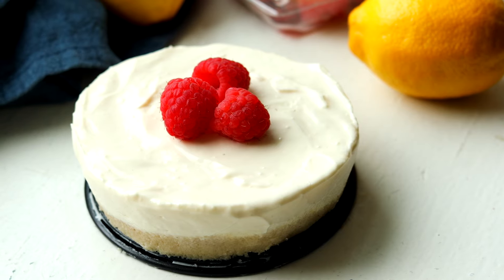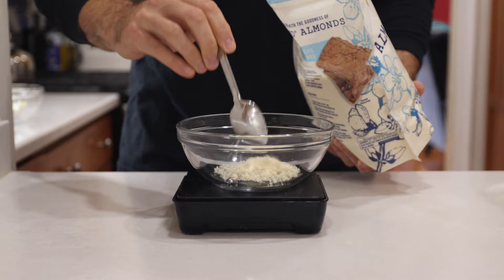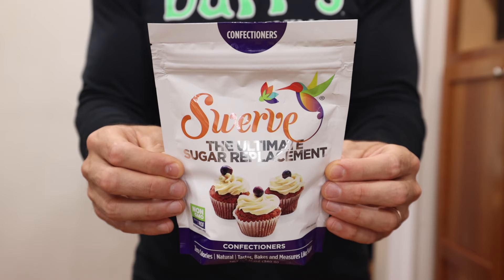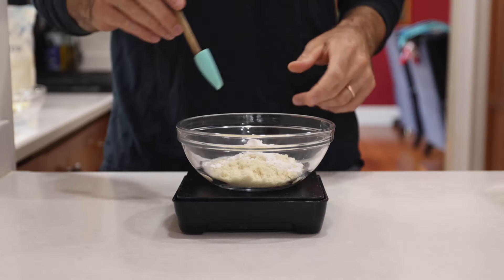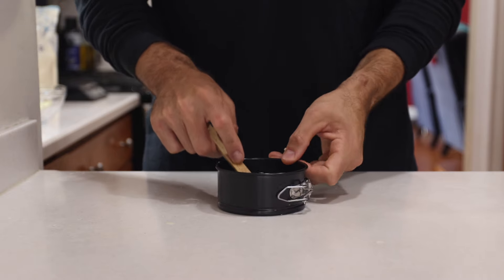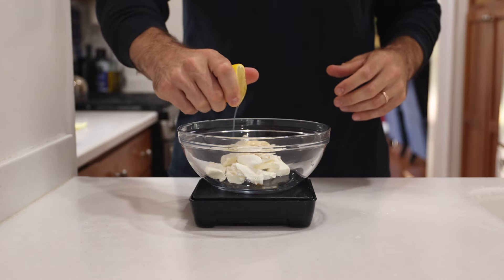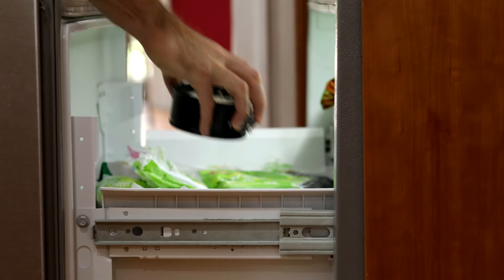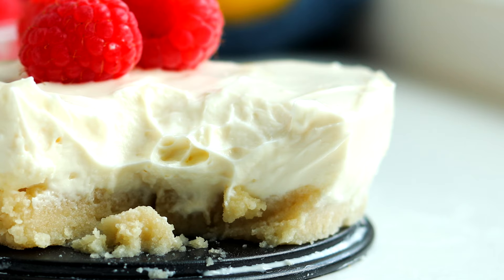5 Minute Keto Cheesecake Recipe | One of the BEST Easy Low Carb Keto Dessert Recipes You'll Make!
This quick and easy keto cheesecake recipe takes just 5 minutes to whip up! And it's so good I think it's one of the best low carb keto desserts you can make in such a short amount of time! So, if you're following a low carb sugar free diet like the keto diet, you definitely should give this no bake cheesecake recipe a shot.

Things I used to make today's keto cheesecake recipe...

Springform Pan

Confectioners Swerve

Almond Flour

Pure Vanilla Extract